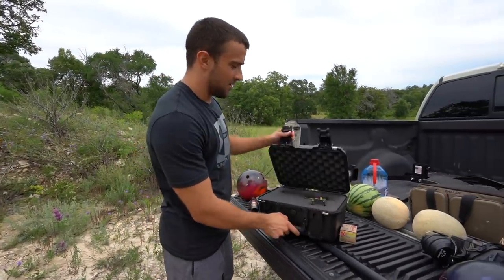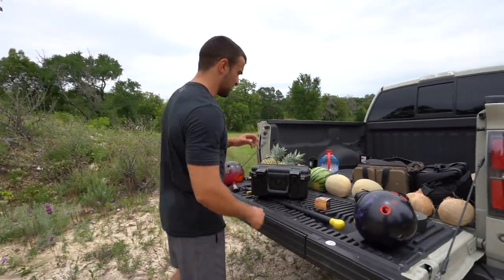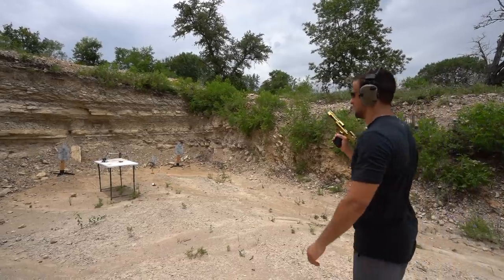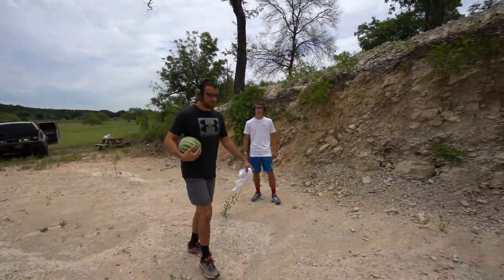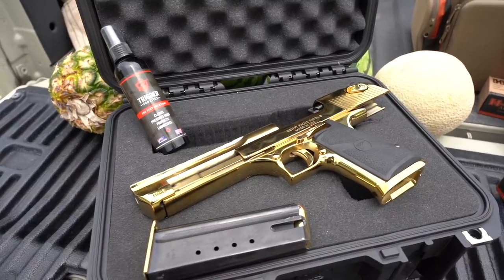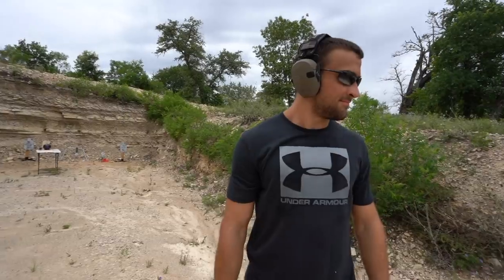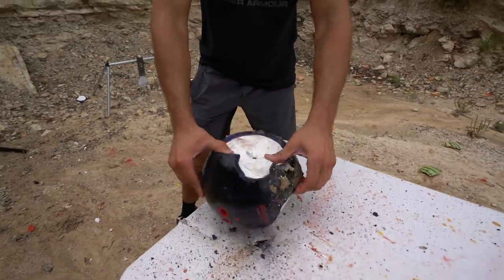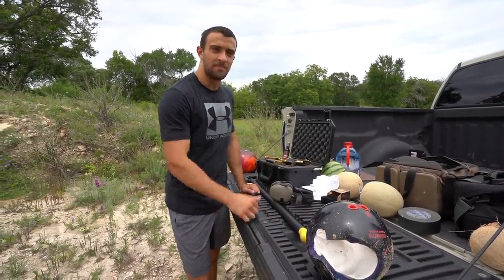Desert Eagle vs Bowling Ball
In this video we shoot a bowling ball with the gold Magnum Research Desert Eagle chambered in 50 AE. In typical Texas Plinking fashion, we lead up to it by disintegrating some fruit first. Get your all in one gun care solution
My camera equipment:
Sony A7iii
Nikon P900
Sony 16-35/2.8 GM
Sony 24-105/4 G
Rode Video Mic Pro+
Texas Plinking on Insta: @texasplinking